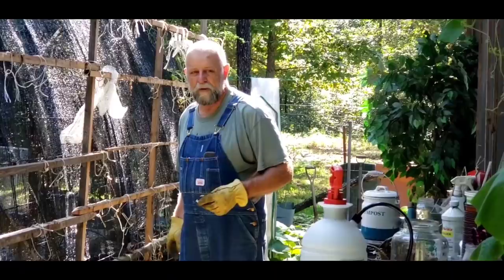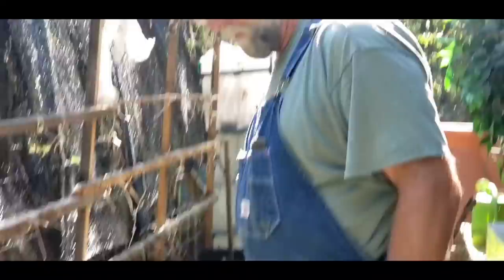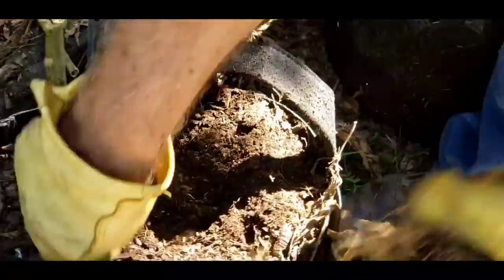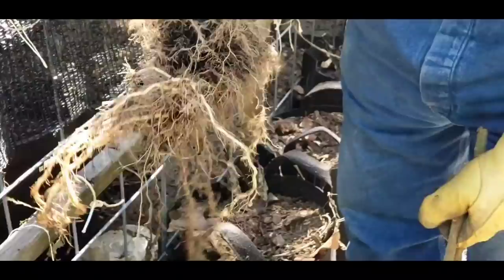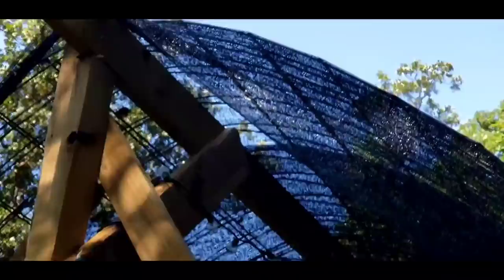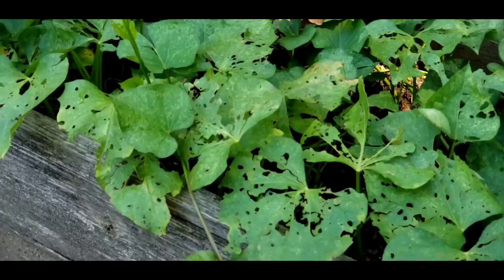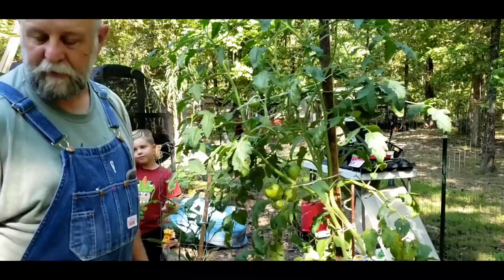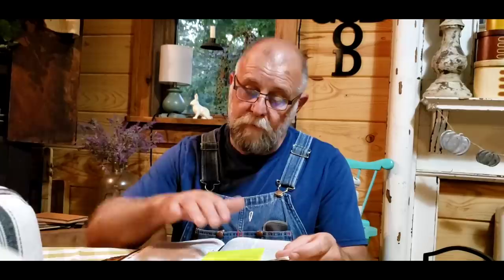Tomato worm/Grow Bags/ Bible study with Mr. Brown